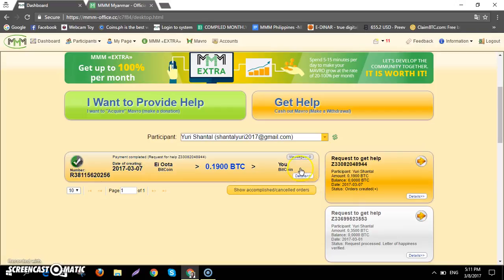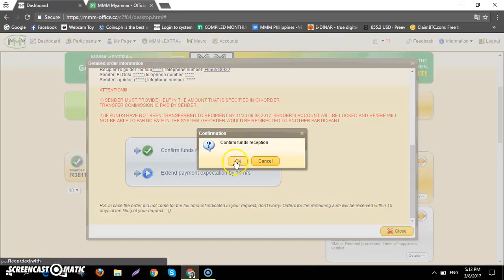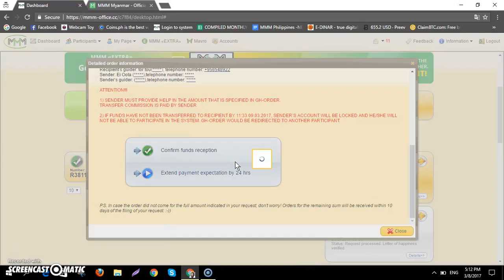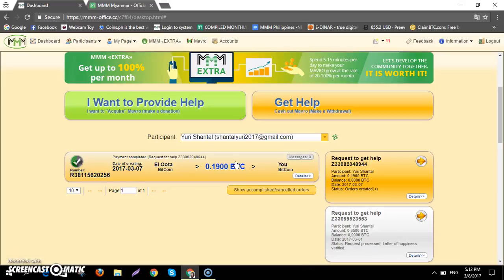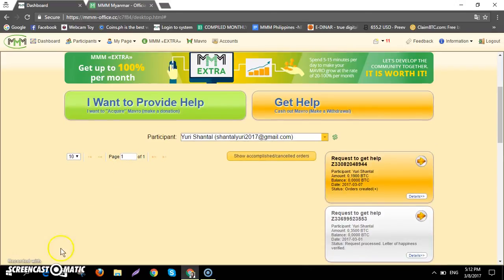How to confirm your Get Help in MMM Global